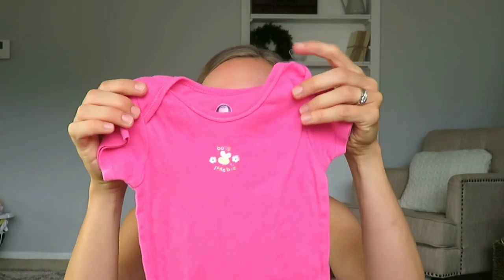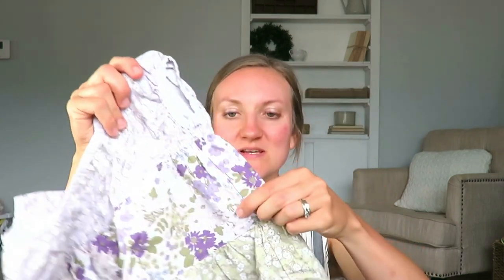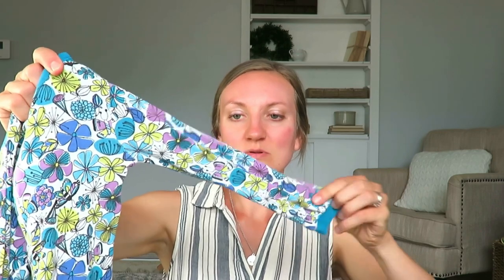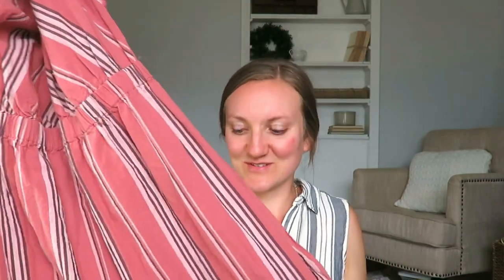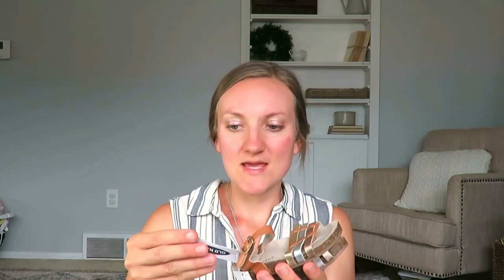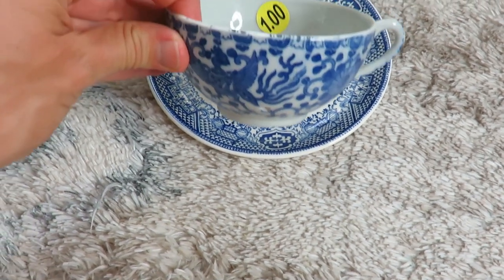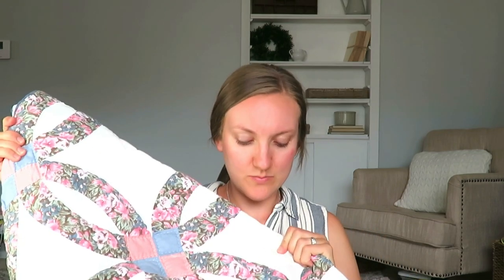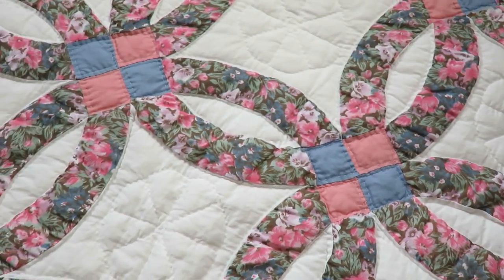Rummage with me and haul | What's at goodwill??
Hello everyone!  Today we are out rummaging and thrifting!  Come along with me to see what I got.

About me:
I am a small town mama who enjoys all things simple and thrifted living, motherhood and homemaking!  My family consists of a wonderful husband, Blaze, and little baby girl and our dog, Maggie.  I enjoy sharing my simple life with all of you and glorifying the Lord in the process.

200 East Park Ave.